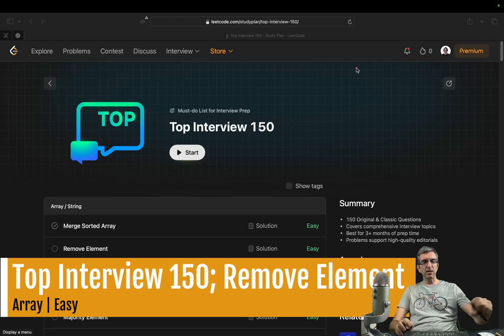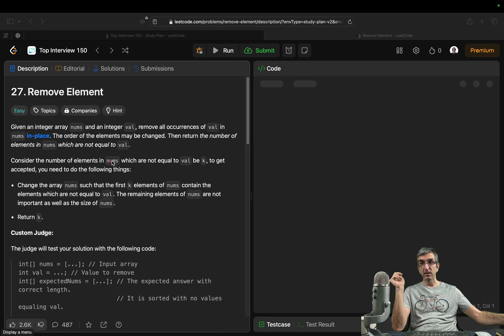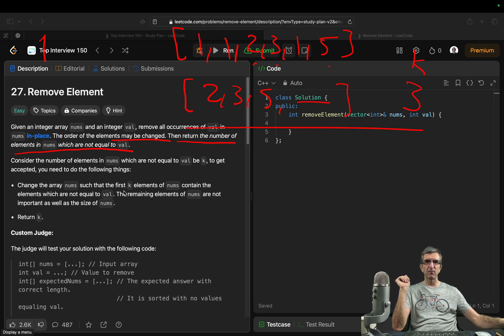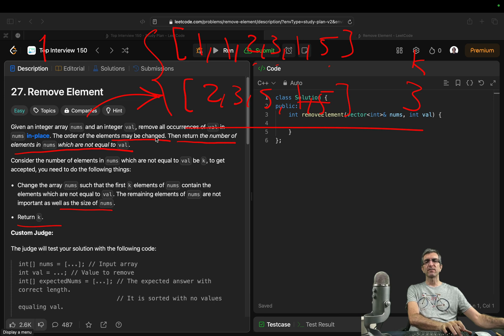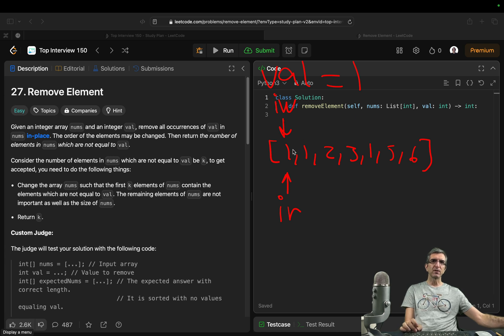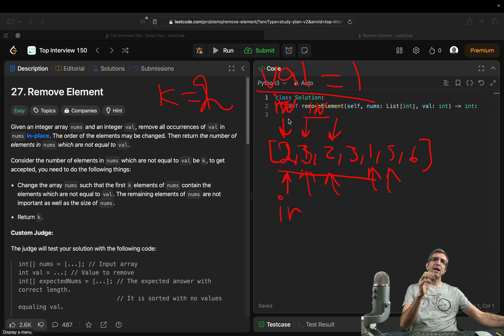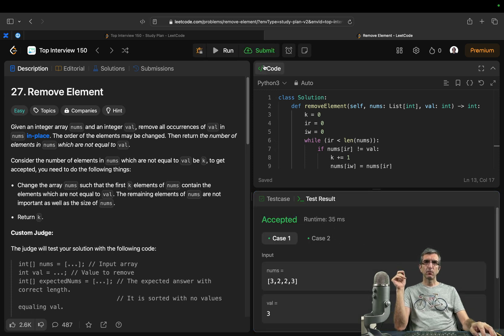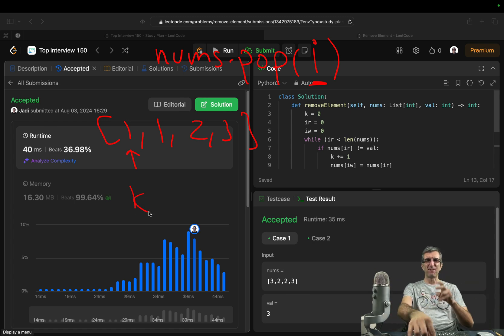Top Algorithm Interview Questions Fully Explained: Remove Elements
In this question we are provided an Array of ints and a Number (val). We have to remove all the occurrences of val in array (*IN PLACE* ) and return back the numbers of elements which are not equal to `val`.

I will describe one Python specific solution and then write a more general one. Hope you enjoy & learn.